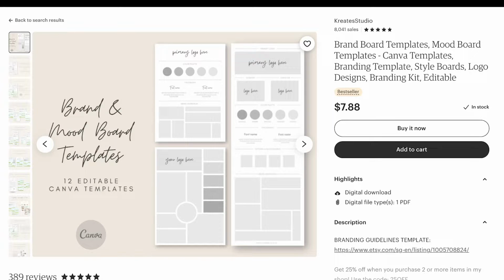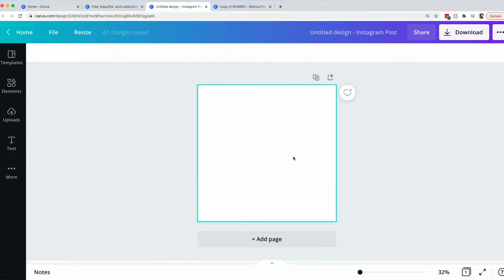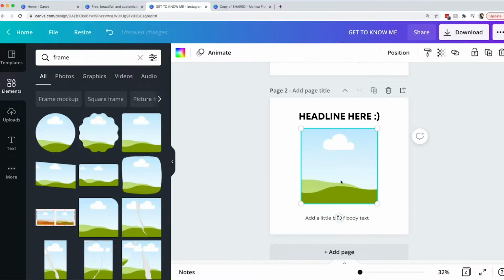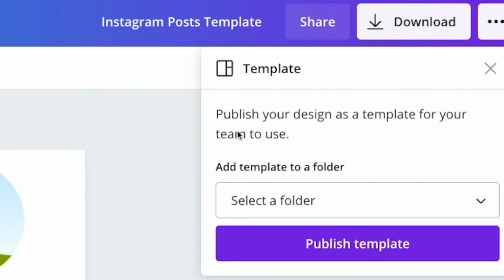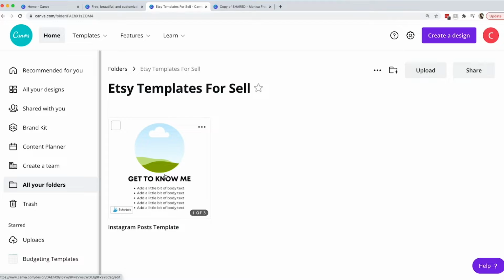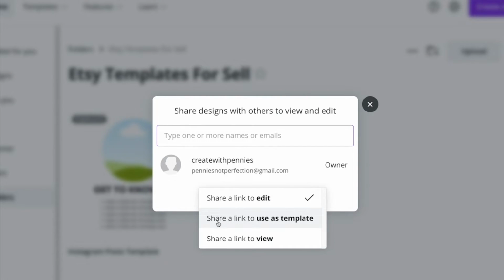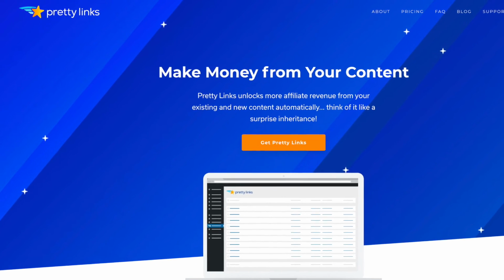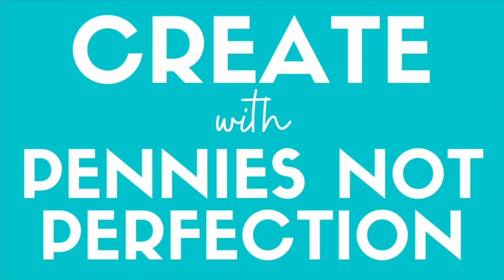How to Create & Share Canva Templates (FAST Tutorial)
Canva templates are a hot digital product right now and it's actually a super easy way to make products. In this video I show you how to create and share Canva templates which you can then use as digital products, freebies, or more.

I use Canva to create some of my best selling printables in my Etsy shop where I sell digital downloads for passive income. You can use Canva to easily create digital products you can sell on sites like Etsy or Shopify to make passive income.

If you are using Canva to create digital products then this tutorial will show you how to make templates that you can share with customers who can then edit the files. To create Canva templates you will need a Pro plan but customers only need the free plan to sign up.

🔹    MORE RESOURCES 🔹